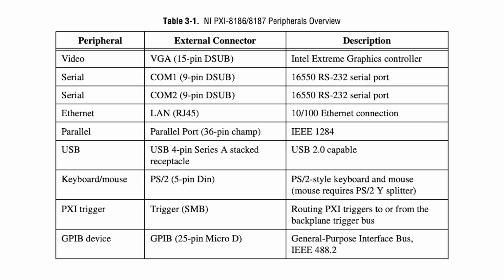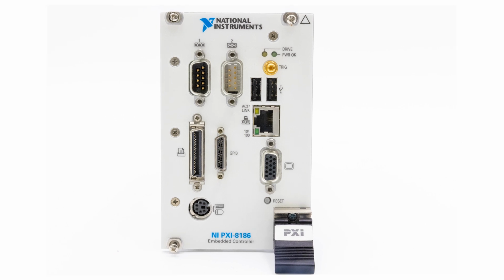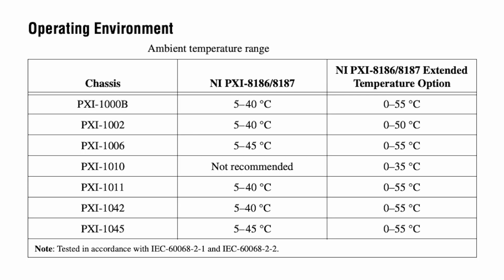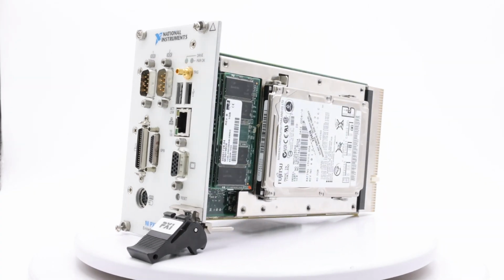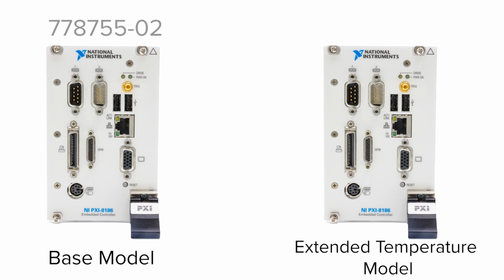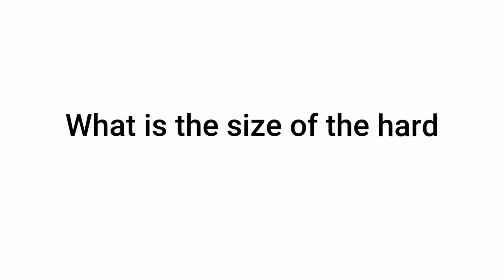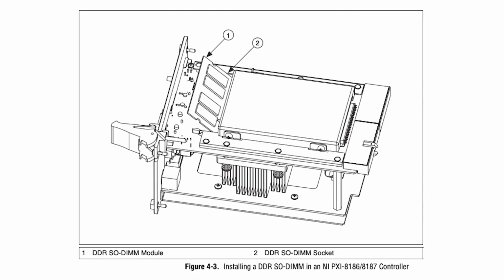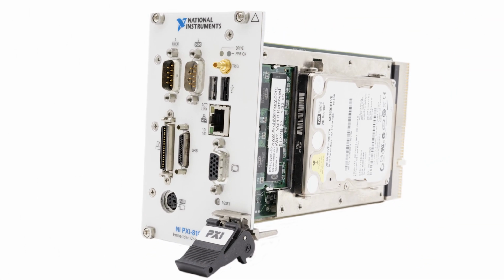Introduction to National Instruments PXI-8186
In this video we delve deeper into the National Instruments part, PXI-8186. We will be exploring its features, applications, and its benefits. The PXI-8186 embedded controllers feature cutting-edge packaging that combines a Pentium 4 processor with both standard and extended PC peripherals into a unified system. This integration allows for all PXI chassis slots to be available for measurement modules. The durable, single-unit design of the controllers simplifies integration, reduces the need for complex wiring, and avoids the use of peripheral daughterboards.